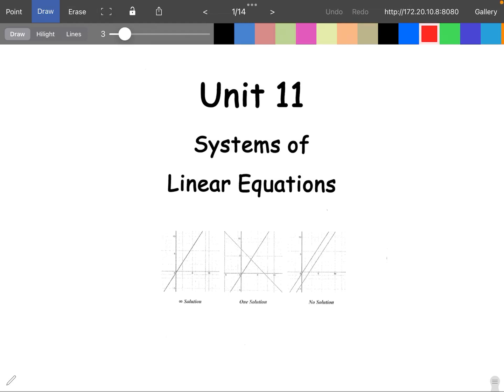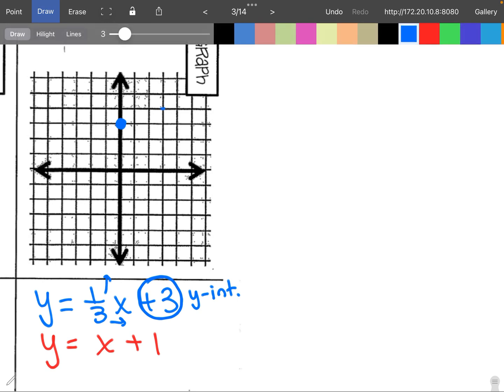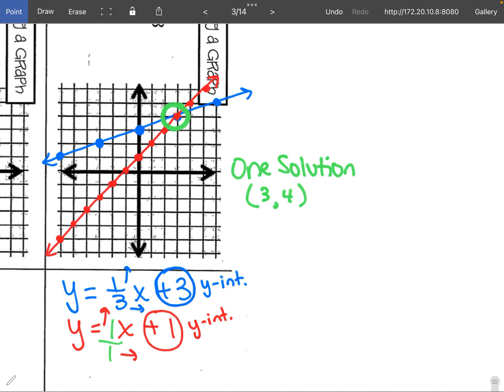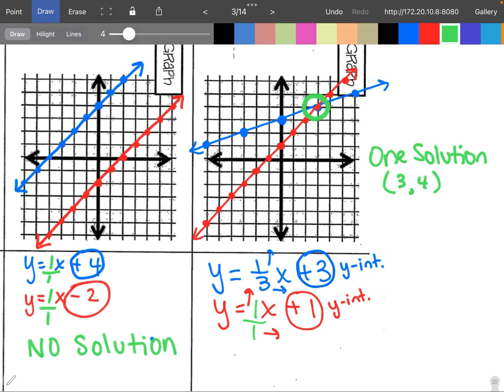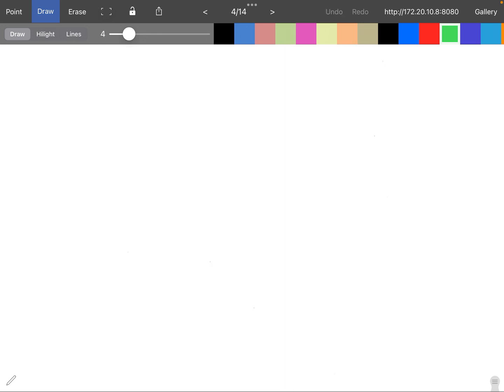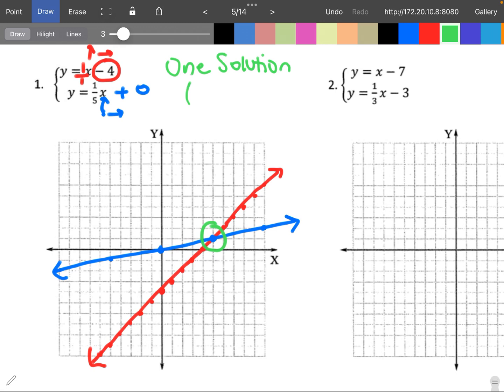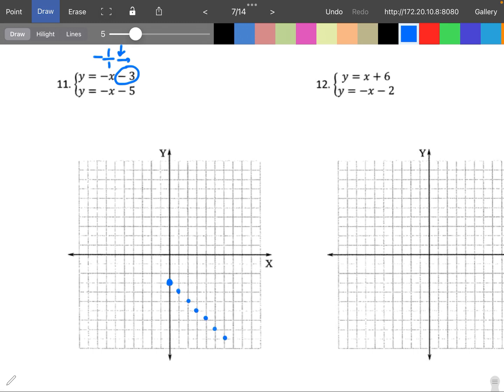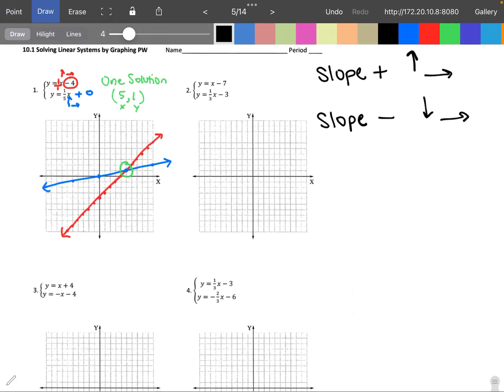11-1 Graphing Systems